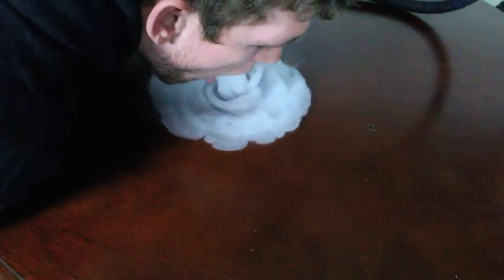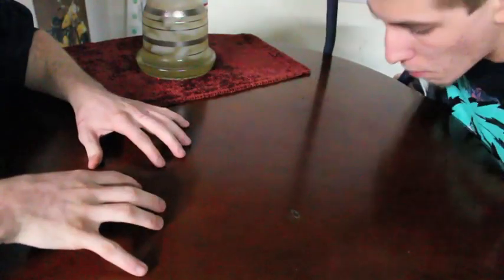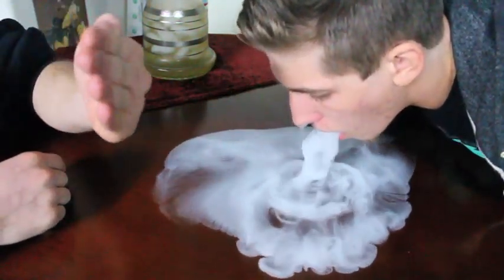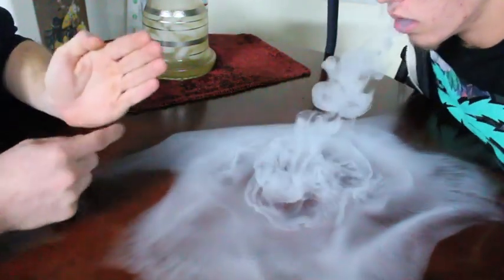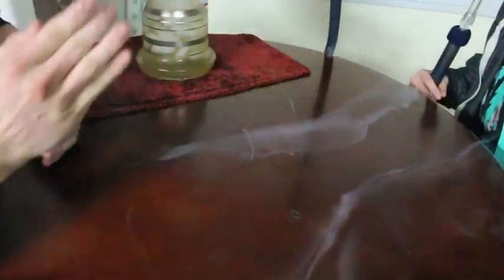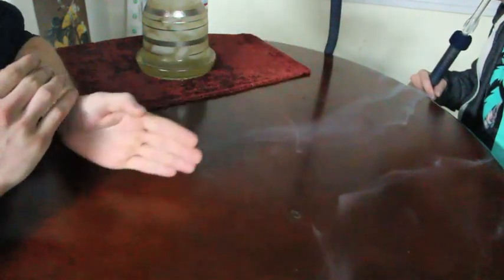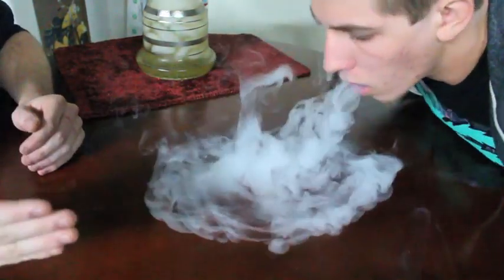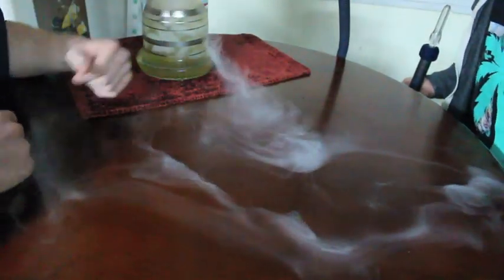Hookah 101: Smoke Tornados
Hey guys!

In this video we show you how to do some awesome tornados with your hookah. This trick can be performed with a vape as well.

Song:
  - Artist: BITPARTY Track: Do It

DSLR Camera: Canon Rebel T3i
Action Camera: GoPro Silver Addition
Screen Recorder: Quicktime Movie Recorder

Ammer: @DJ_AMMO_
McGuire: @AMcGuire_20